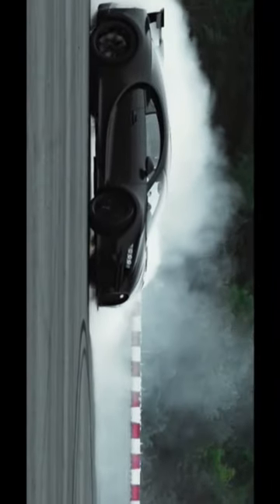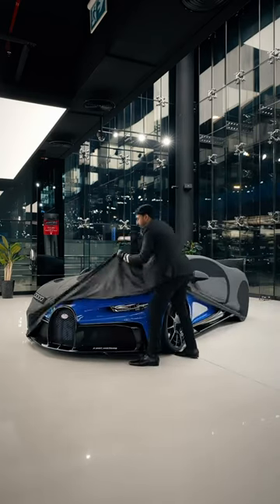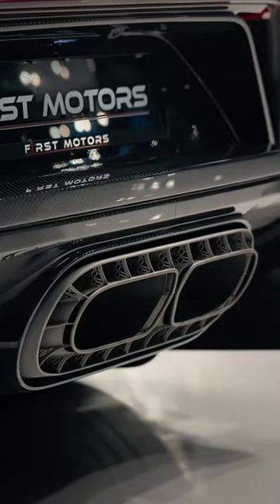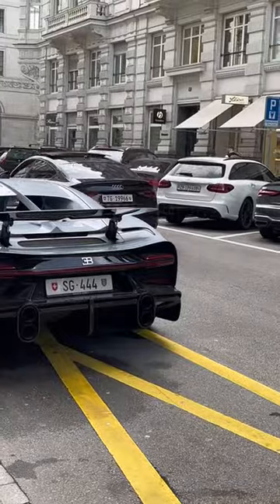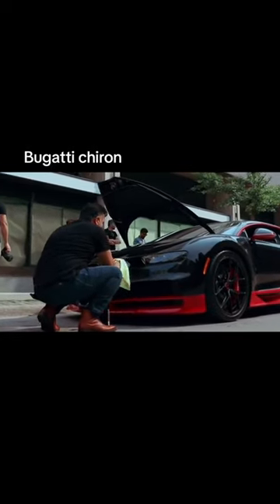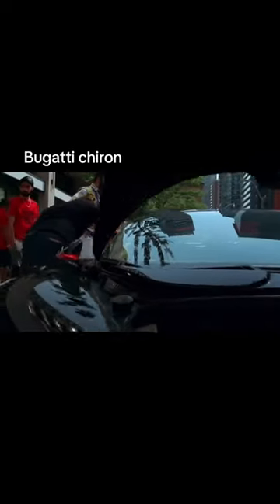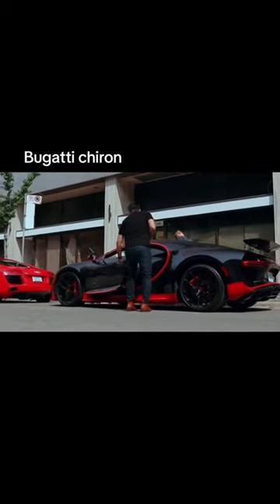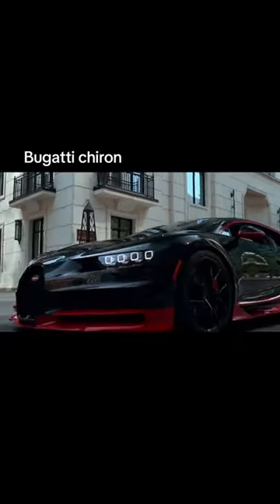BUGATTI CHIRON!!!(THE BEST CAR IN THE WORLD!!)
Money can't buy more time on earth, but it will buy a $3,825,000 Bugatti Chiron Super Sport. And while 1578 horsepower won't extend your expiration date, accelerating hard in a Super Sport crams a hell of a lot of living into a short amount of time. You see, the Super Sport's four new turbochargers compress not only air, but also time. Take, for example, the amount the Chiron Super Sport takes to get to 200 mph. Those 14.8 seconds squeeze in a month's worth of terror, joy, and comedy.

A 1578-hp engine will make anything, even the 4587-pound Super Sport, seem as light as a Mazda Miata. But remarkably, the Chiron loves to turn. Light and fluid steering, a carbon-fiber structure that's unfazed by everything short of an off-road trail, and 1.05 g's of grip on the skidpad make for a multimillion-dollar car that's as at home in the canyons as it is flossing outside Nobu. Get a little stupid with the throttle in the middle of a corner and the engine's tectonic energy will send you slip-sliding. As the rear end begins to rotate and wants to overtake the front, you become conscious of the mass of the giant engine and gearbox. The handling is neither snappy nor threatening, which sounds odd considering you're cornering at over 1.00 g in something as heavy as a Ford Explorer. It's yet another way the Bugatti makes the insane seem sane.

Though we beg for more time, this version of the Chiron will be the last a parting shot before electric motors join in on the fun. What comes next will probably outperform our $4,301,450-as-tested Chiron but there's something captivating about an unapologetic nonhybrid 16-cylinder engine with 64 valves and four turbos. There's no denying the next version will better answer the question of how to go really really fast.

Governed to 273 mph, the Super Sport gets the carbon-fiber bodywork of the 300-mph Chiron Super Sport 300+. A longer tail, the most obvious difference, gives the car a lower, almost lithe look. Cheese-grater-like perforations on the front fenders nod to the Bugatti EB110 Super Sport of the 1990s. Engine tuning and the new turbos are responsible for the 99-hp improvement over the base Chiron, and the redline rises from 6500 to 7100 rpm. The changes sound minor, but the W-16 is now more melodious. The 88-decibel sound it puts out at full whack is deeper and richer.